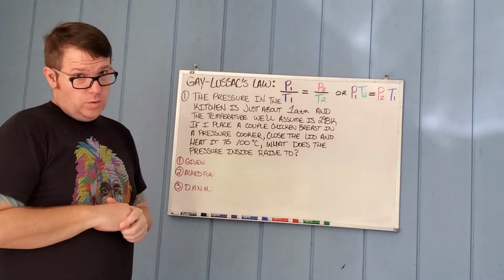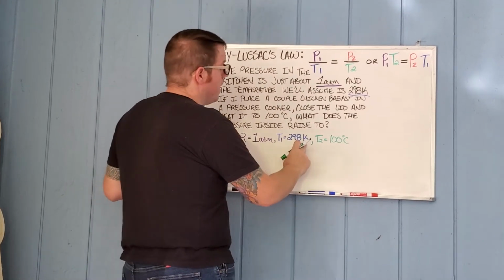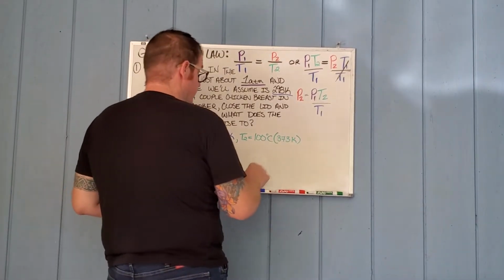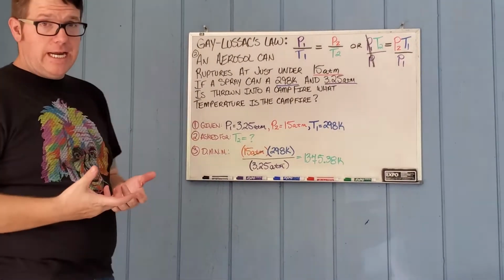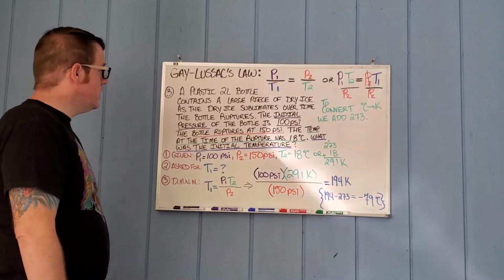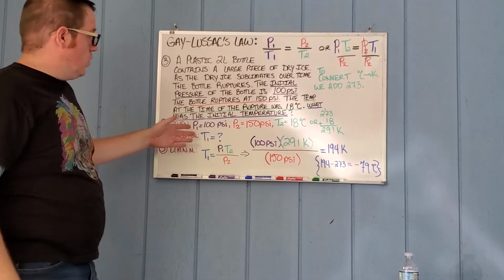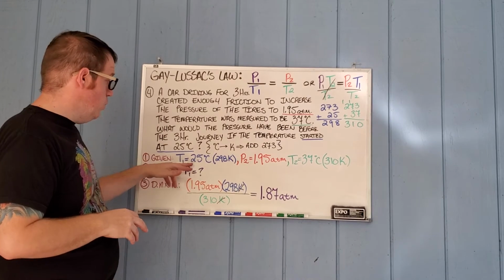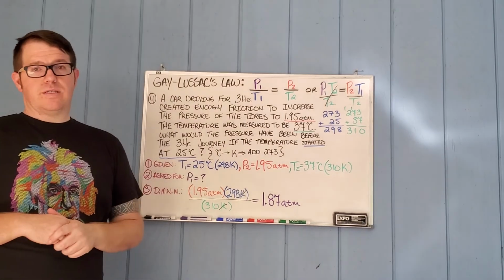Gay-Lussac's Gas Law Math